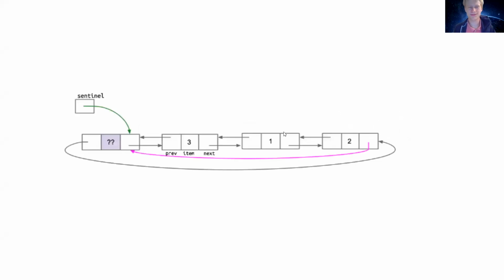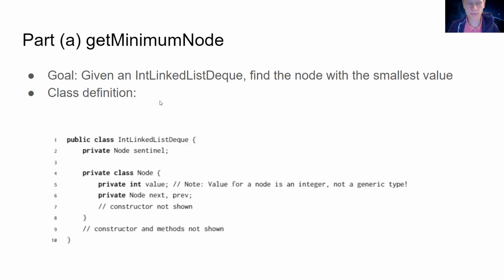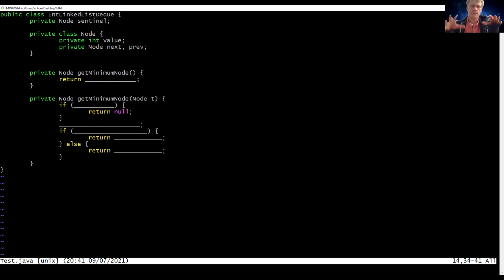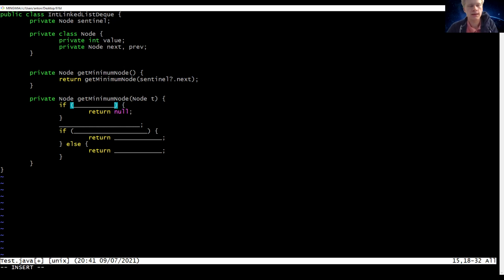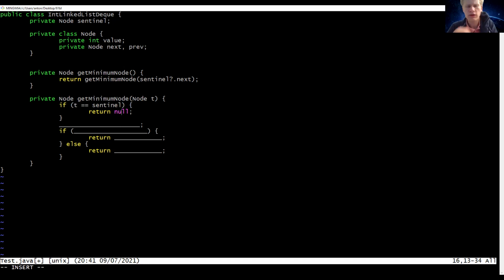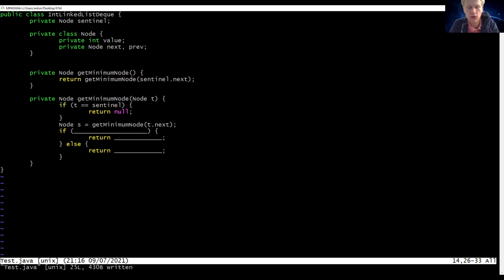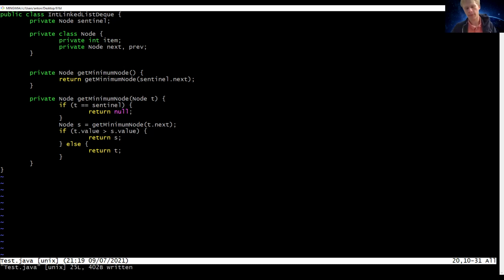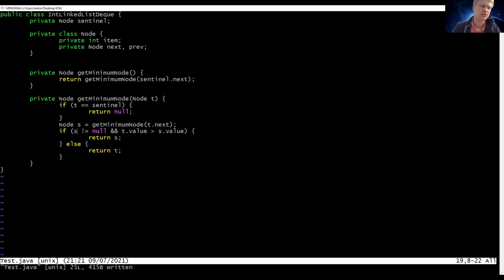CS 61BL Midterm 1: Problem 6a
Anton Zabreyko is presenting